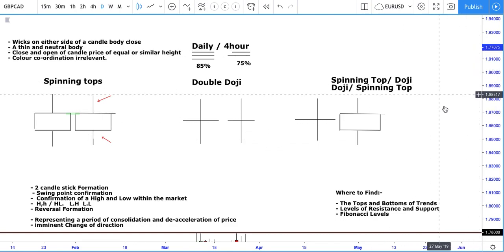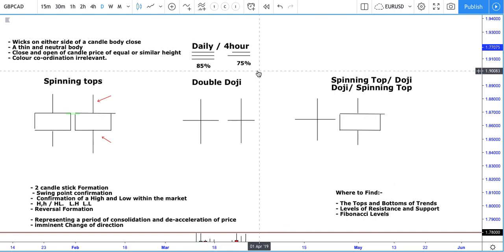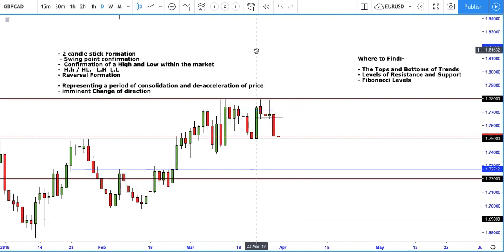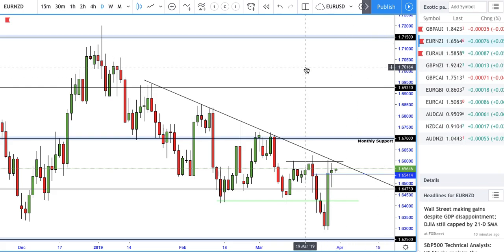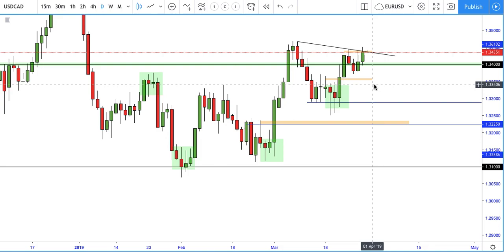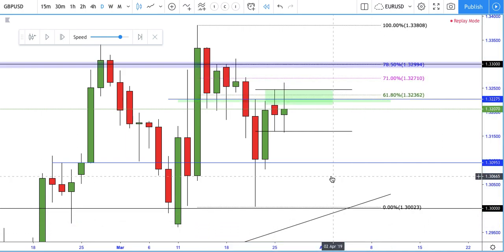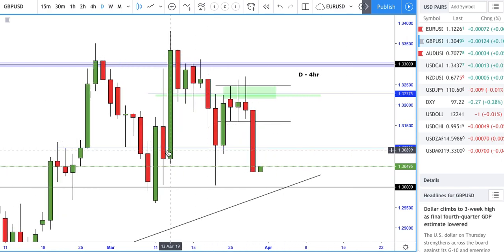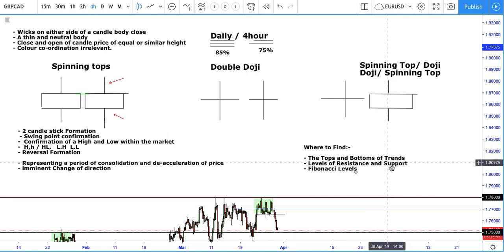My favourite Reversal Candle Formation John Dollery